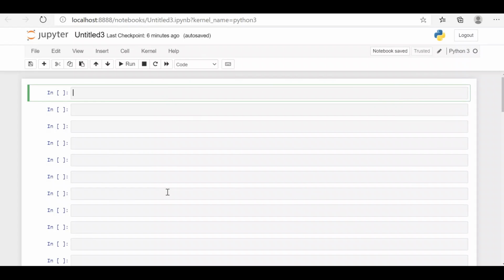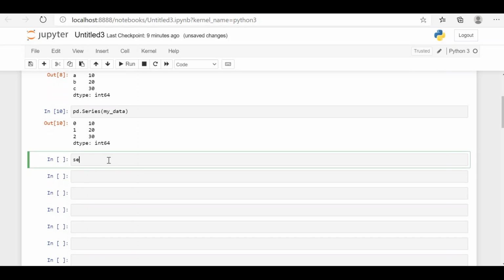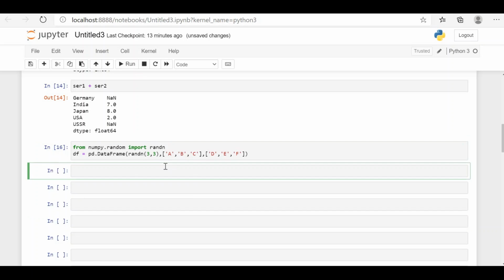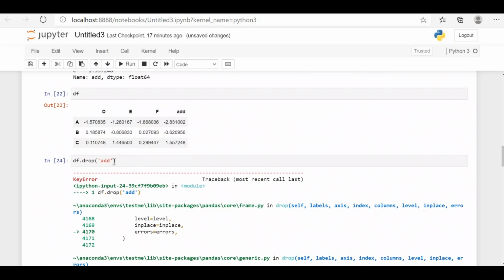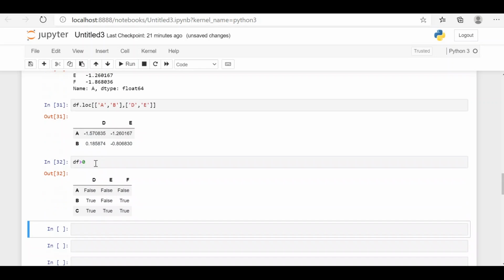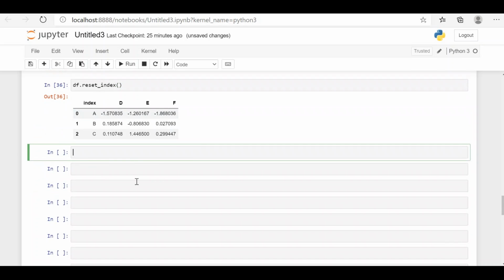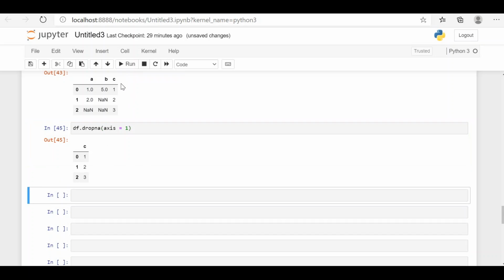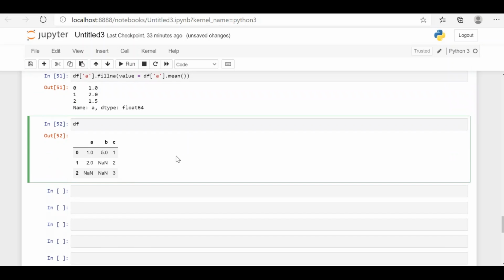ML With Python Part-3|| Python Pandas Tutorial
In this video in continuation to previous lectures you will learn to use pandas data frames.
In previous lectures we have completed NUMPY series.